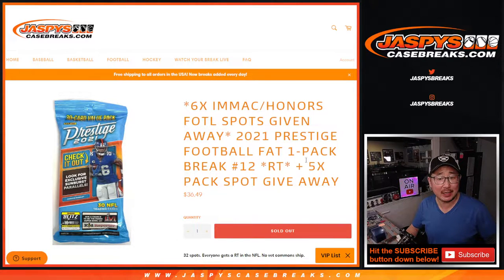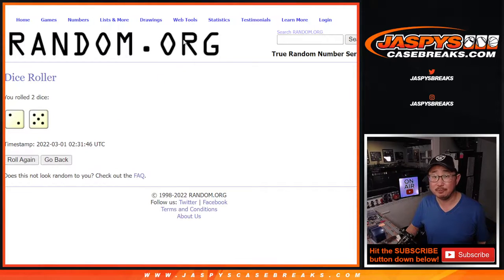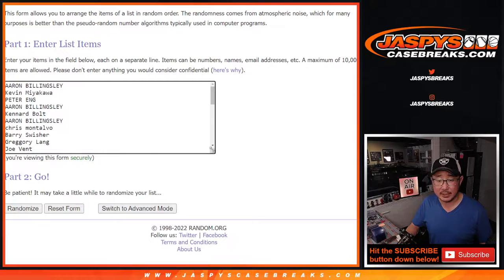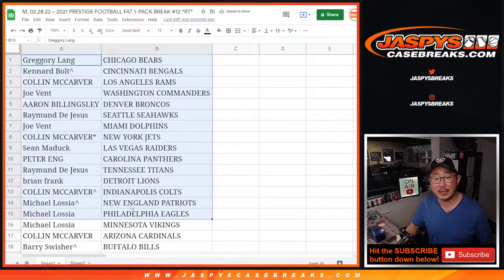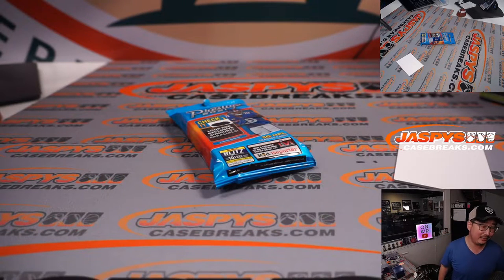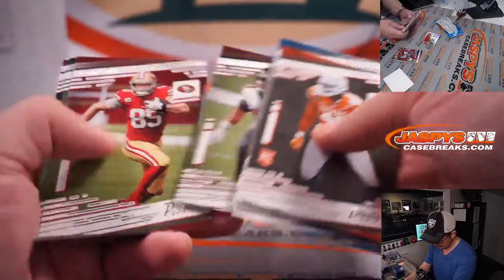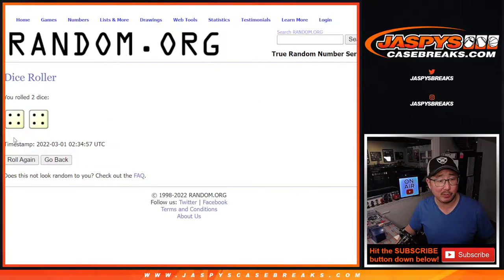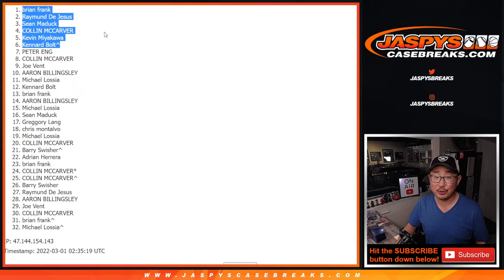M, 02.28.22 ~ 2021 PRESTIGE FOOTBALL FAT 1-PACK BREAK #12 *RT*